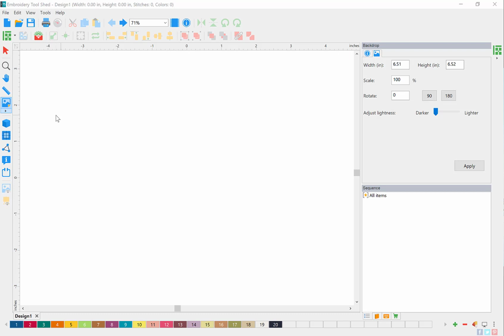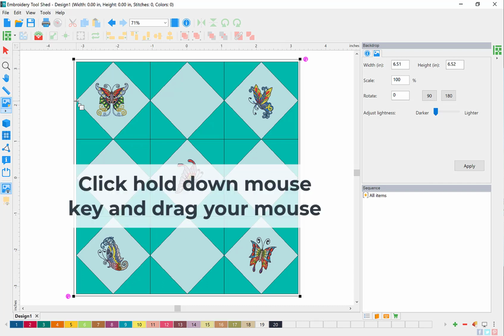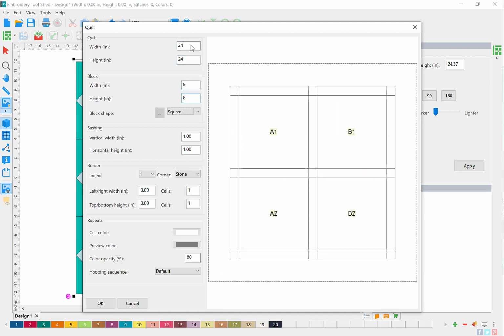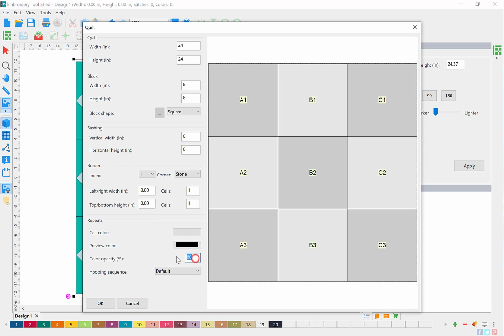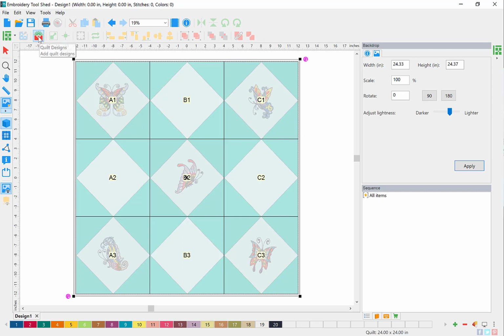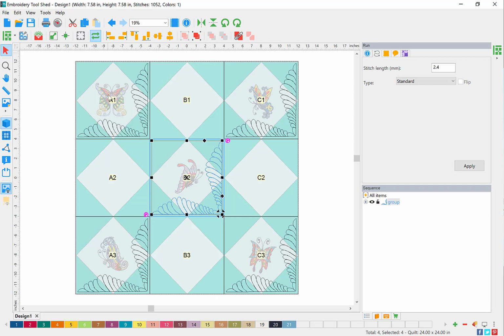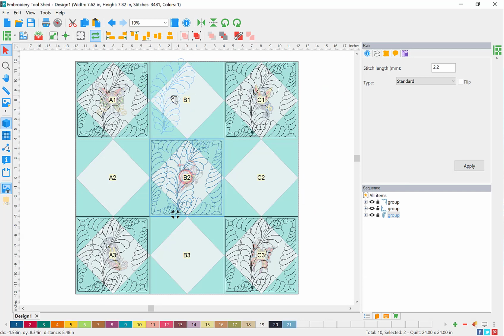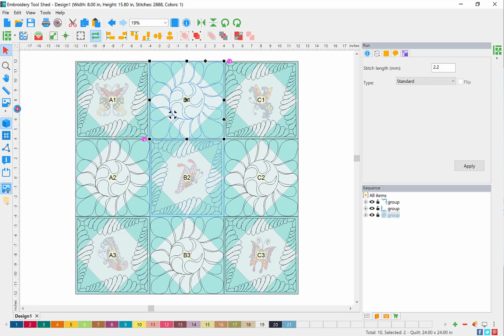MQP Avoid Emb on Quilt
Planning your quilting design layout with My Quilt Planner to avoid quilting designs.

Table of Contents:

00:00 - Introduction
00:31 - Marker 3
00:31 - Marker 2
00:55 - Marker 1
06:03 - Marker 5